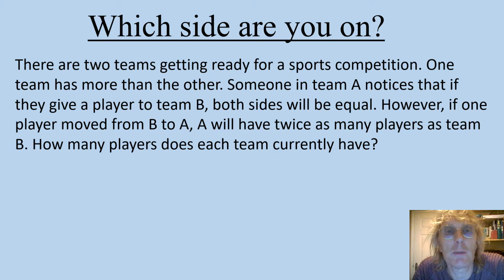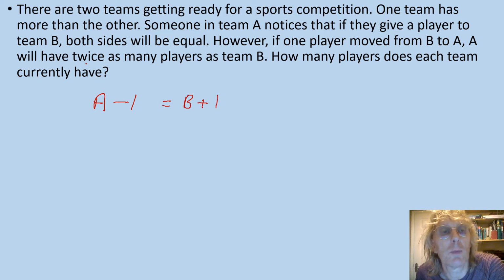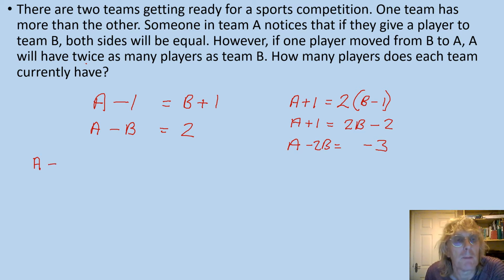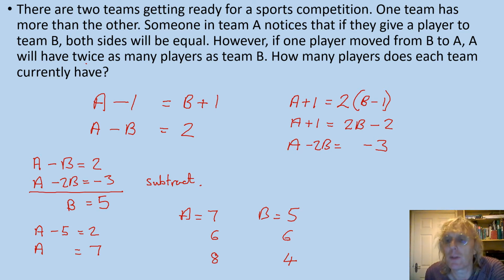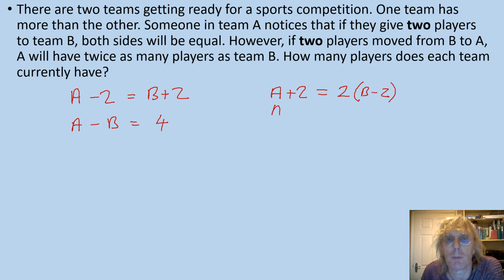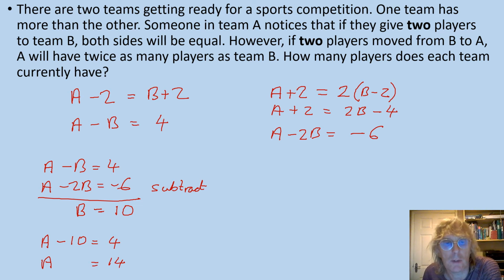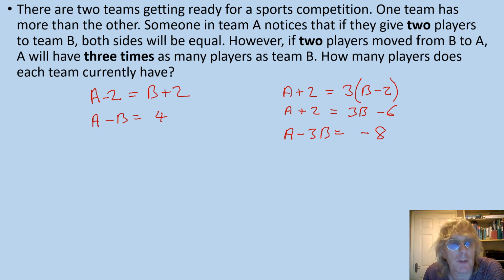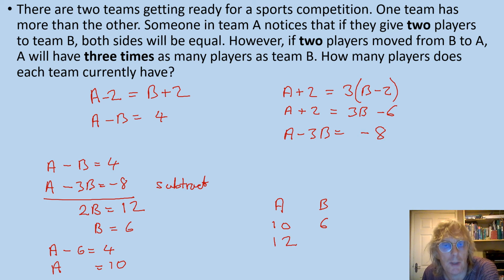which side are you on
An awkward question that needs to be solved using simultaneous equations.